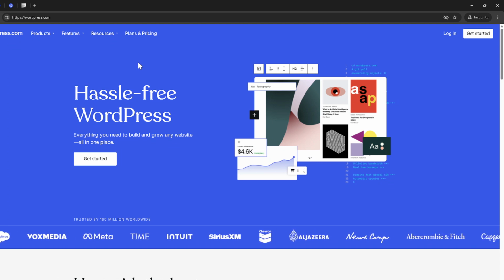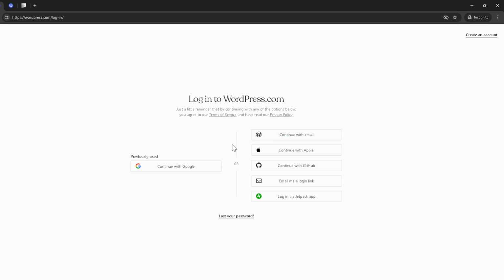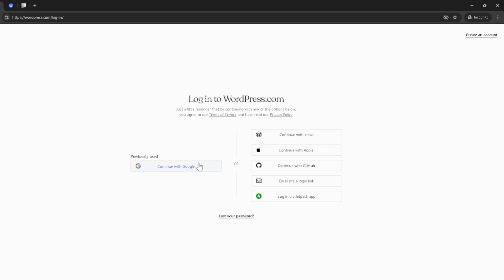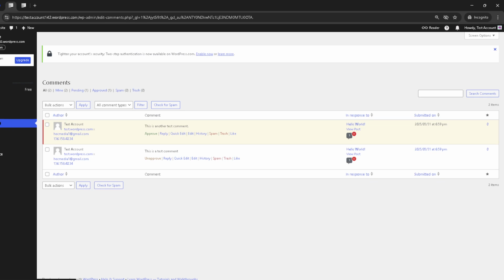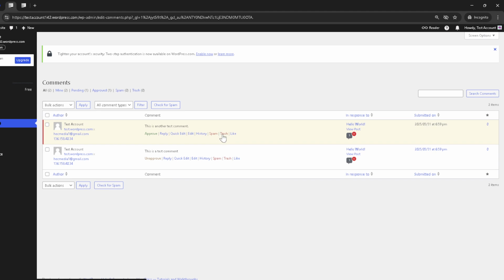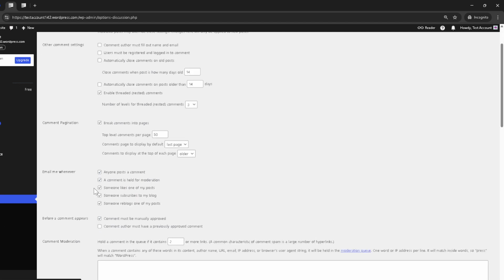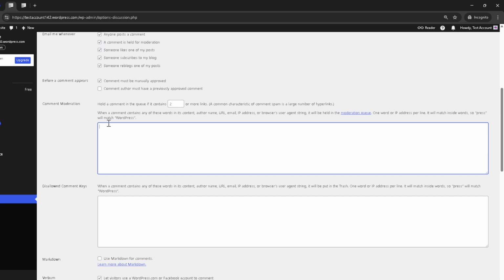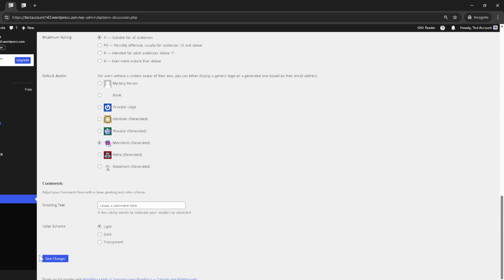How to Edit the Wordpress Comment Field (Full 2025 Guide)